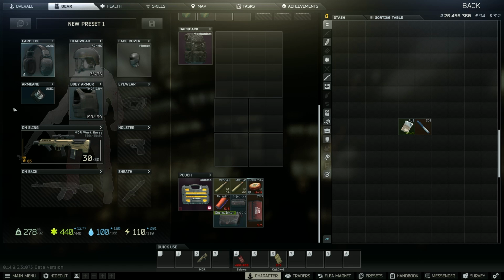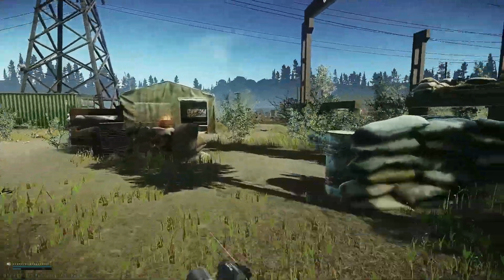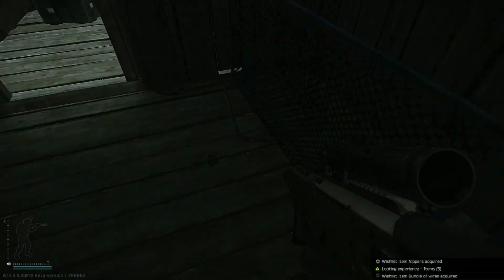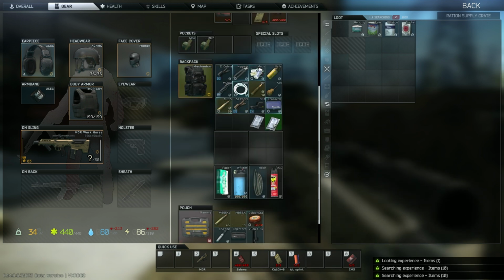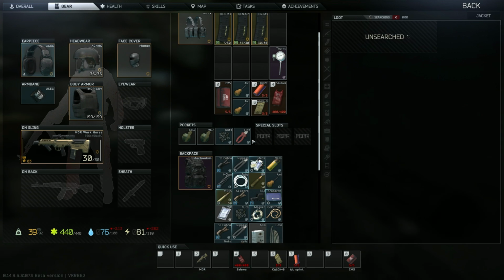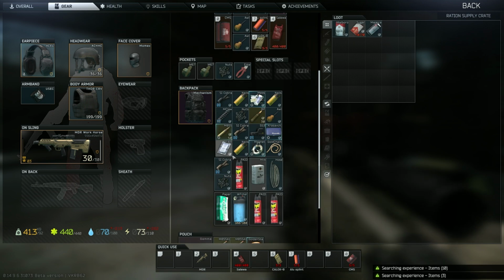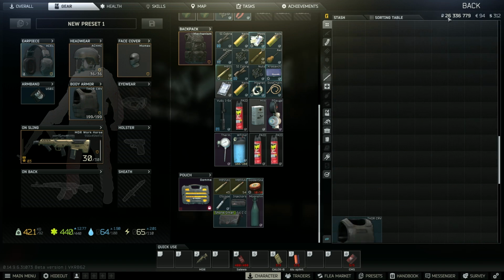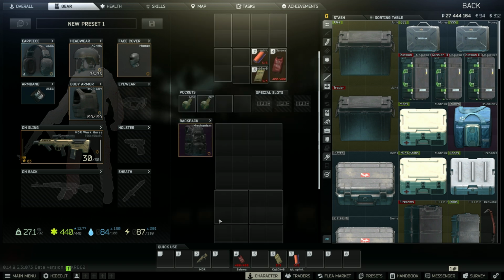How to make MILLIONS (after wipe 0.15) - ESCAPE FROM TARKOV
This money run got me to 63,000,000 a few months ago. It is extremely safe to do, so I highly recommend it to make some easy  rubles.